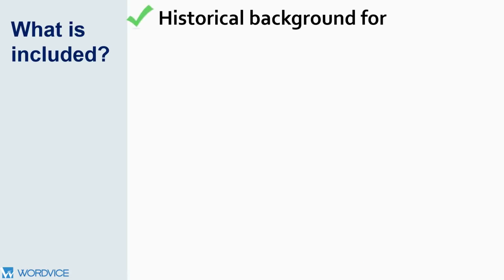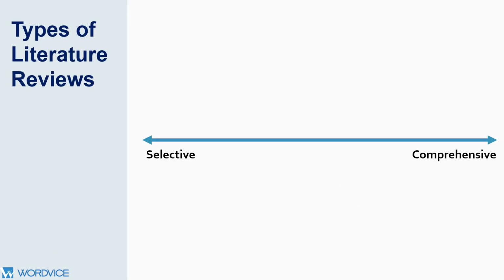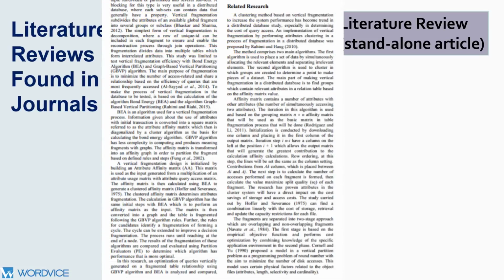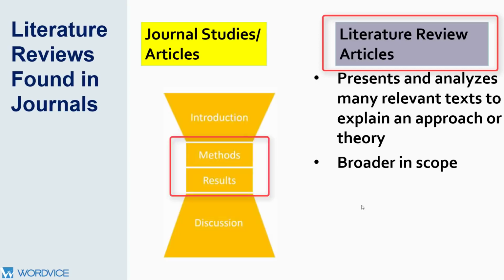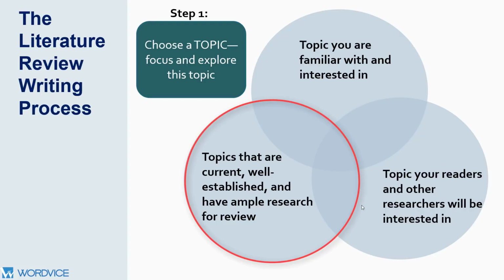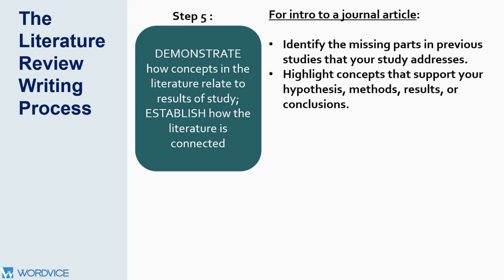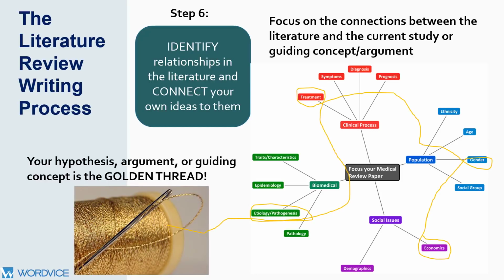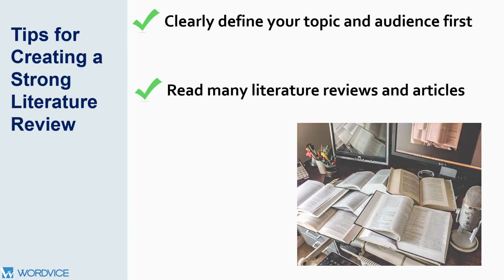How to Write a Literature Review